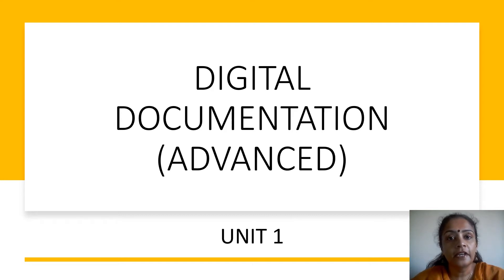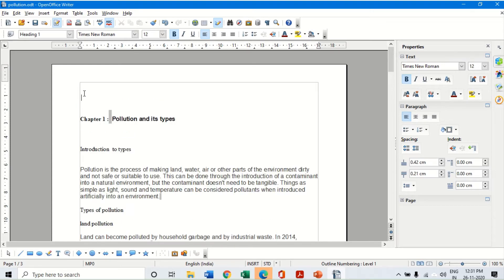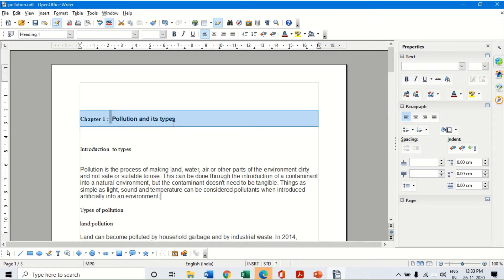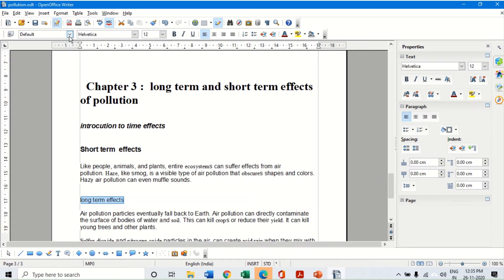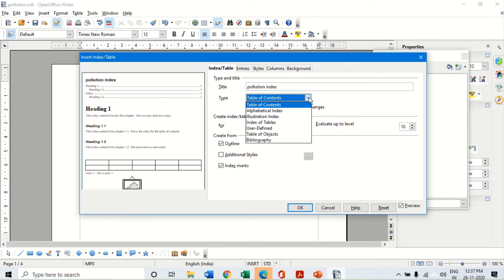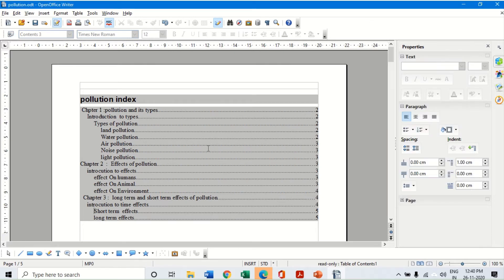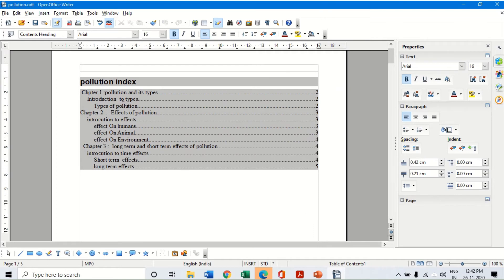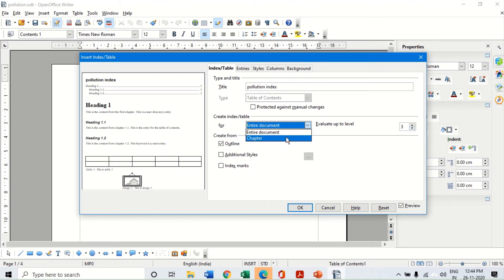class_10_information_technology_digital_documentation_part_4_